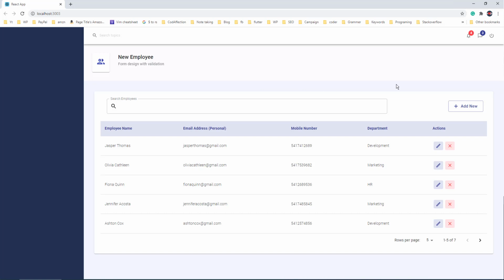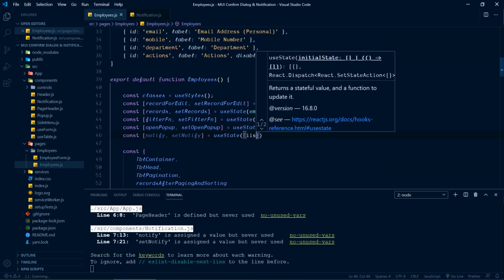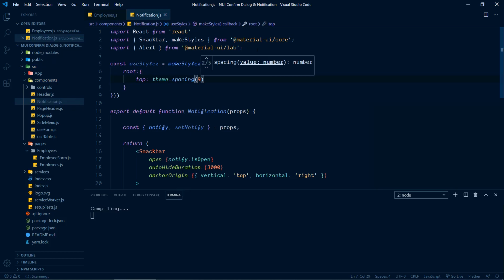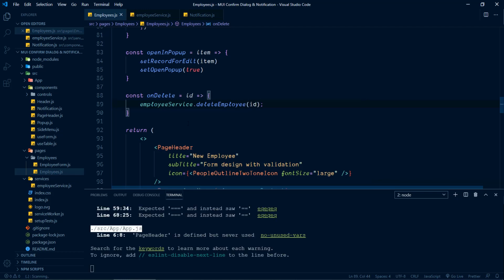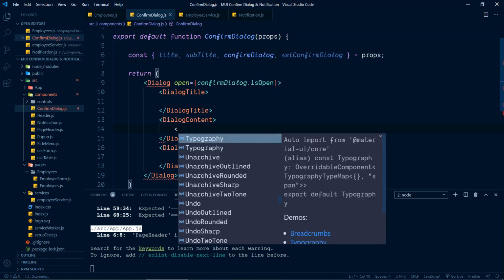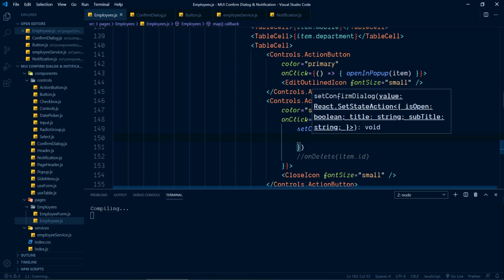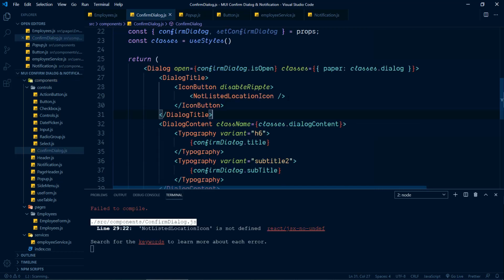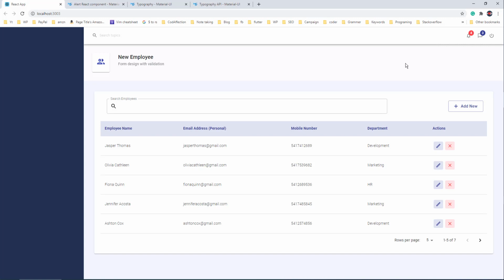Build Your Own Confirm Dialog & Notification Material UI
🚀 Udemy Course on React Hook Form with Material UI

➤ UPI App

Build Confirm Dialog & Notification with React Material UI.

In this React Material UI tutorial, we discuss how to create a custom confirm dialog and notification with material UI.